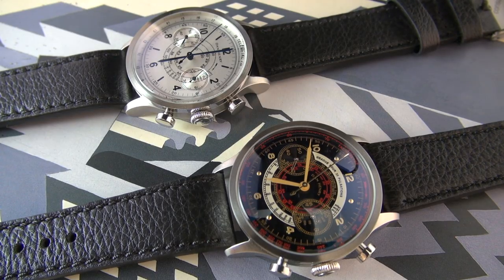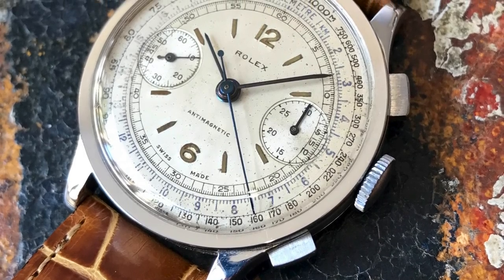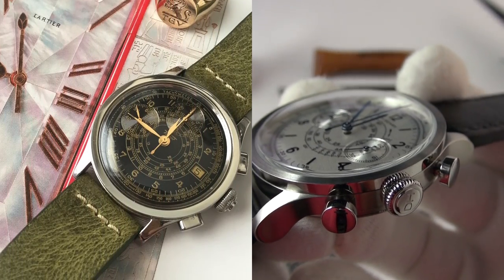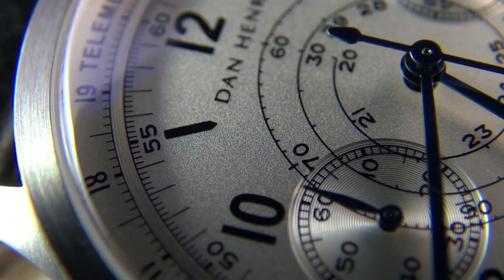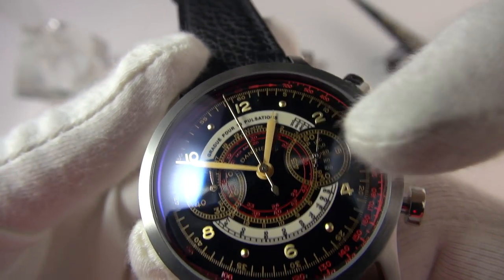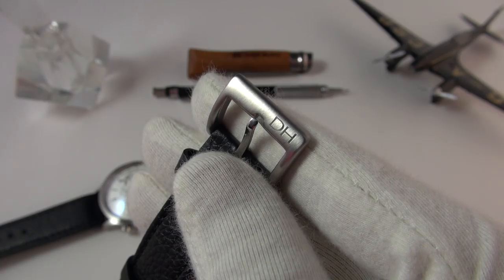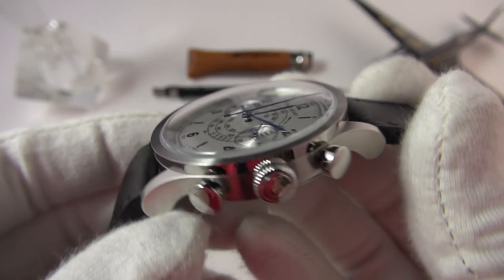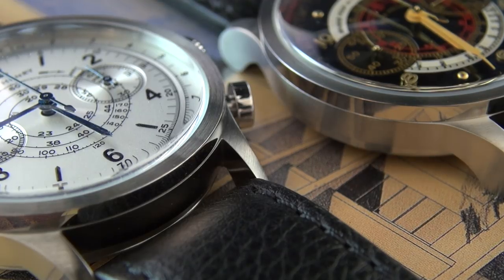The Best Affordable Vintage Inspired Chronograph Around $200 - Dan Henry 1939 Review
Dan Henry is an extremely interesting brand that has become an increasingly hot topic among watch enthusiasts. Named after a prolific collector, the Dan Henry brand draws inspiration from his own vast and impressive collection. The result is a series of watches based on some of the most iconic timepieces from the 30s, 40s, 60s, and 70s but still with their own style, just enough to set them apart. Today we take a look at the 1939, and as the name suggests, this has elements of some of the most iconic chronographs of that era. With hints of the legendary Longines calibre 13ZN and cues from the Tissot calibre 33.3, along with many more, it is quite possibly the classiest chronograph in its price range. As we all know, these classic watches from the 30s and 40s are notoriously expensive, rare and risky to buy, so what happens if you want the look without the risk? No matter if you are a seasoned watch connoisseur or just getting into watches, this is a serious value proposition to consider. How is this all achieved for such an affordable price, and what are the negatives? Today, we find out!